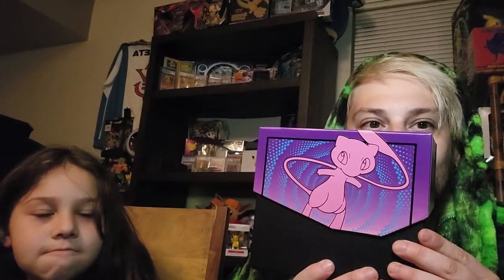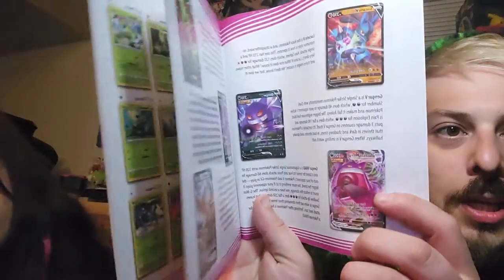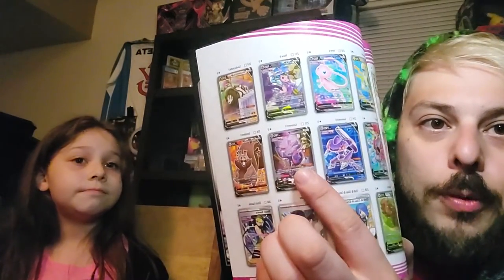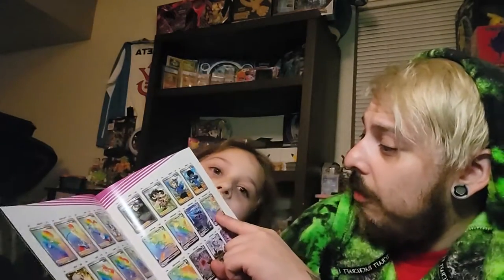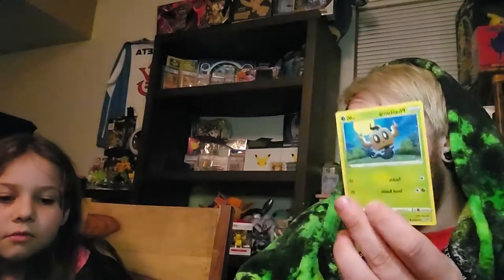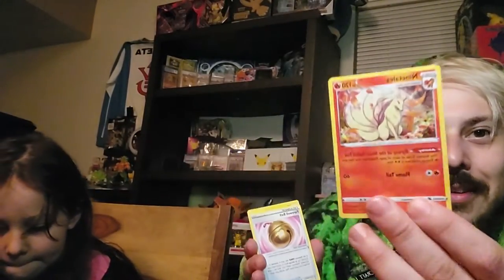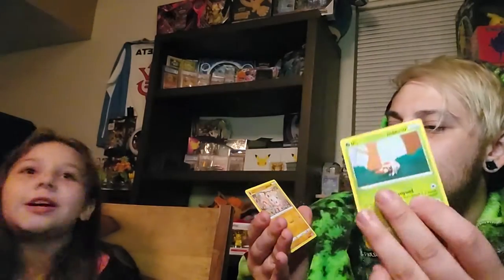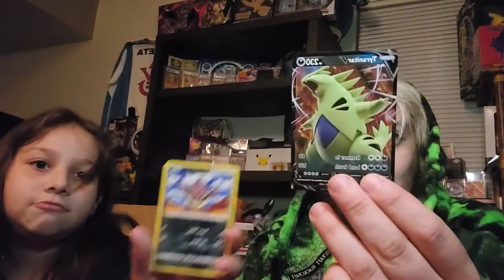Fusion strike ETB & 3 pack blisters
D3dmew & Fadeawayfox's Fusion strike unboxing and review.